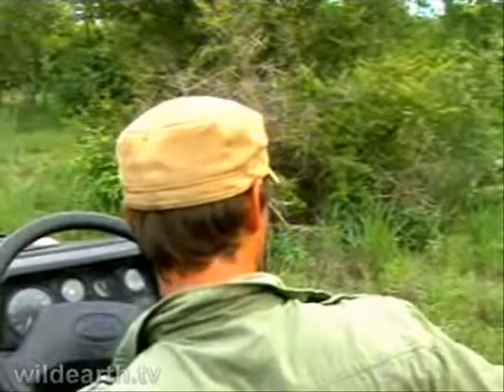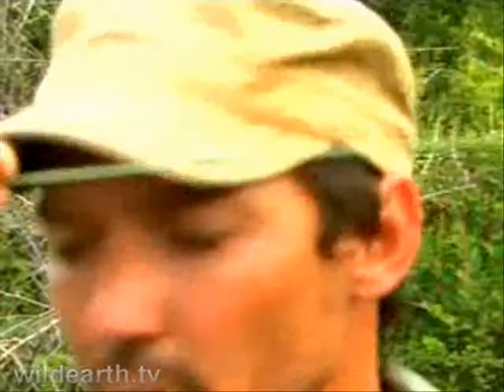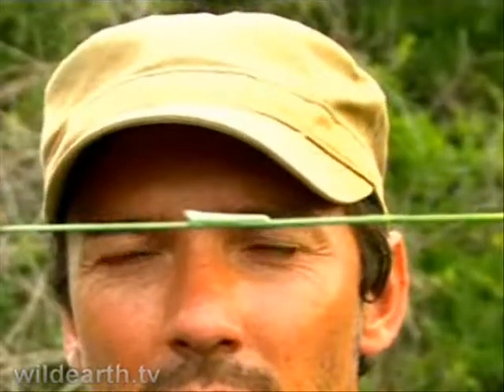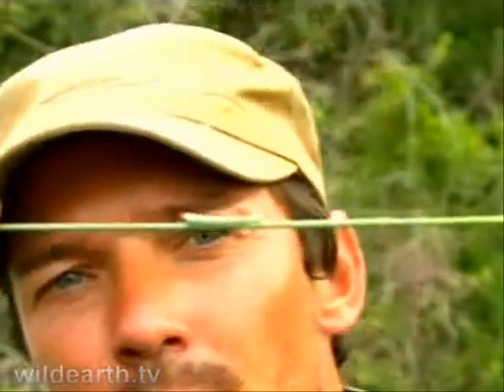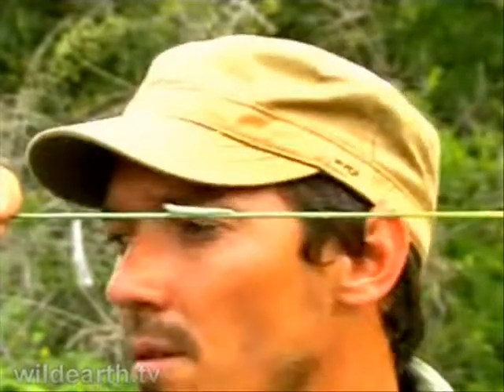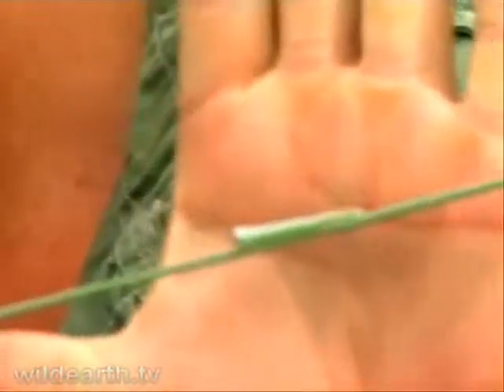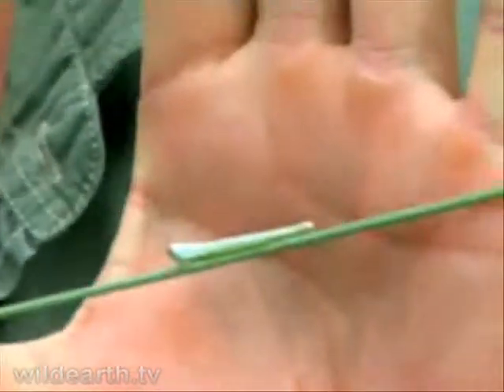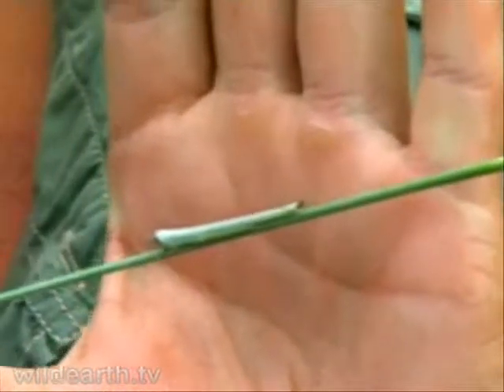Grasshopper Nymph & Guinea Grass